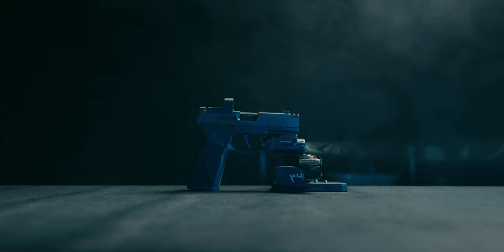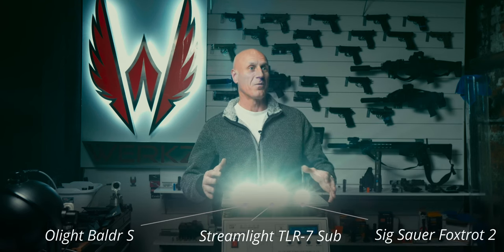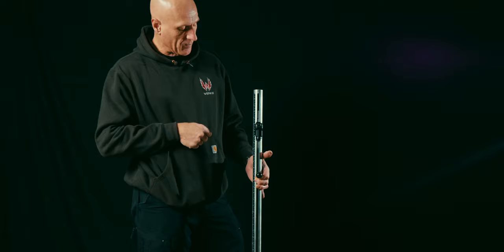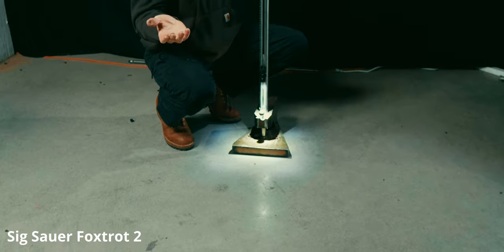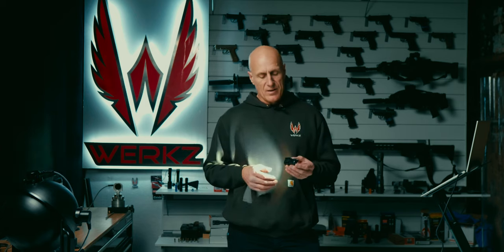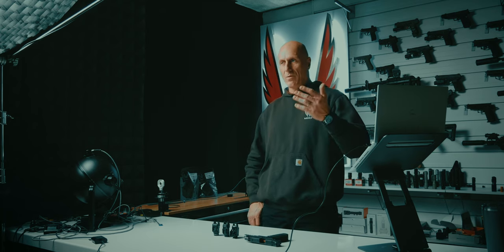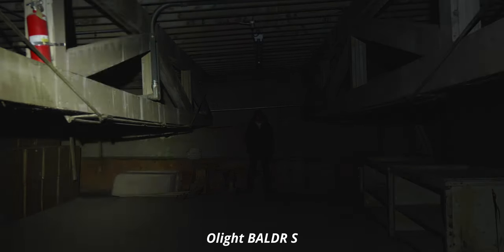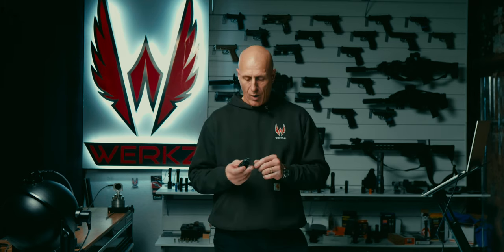Is the Sig Sauer FOXTROT2 The Best Light for the P365 XMacro?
We know that the Sig Sauer P365 XMacro is one of the hottest pistols on today's market. But the question is which light to put on it's rail?

Shan from Werkz Holsters reviews the new Foxtrot 2 Weapon Light from Sig Sauer, and compares it to the popular TLR-7 Sub from Streamlight, along with the Baldr S from Olight. Is this the new Candela king? Stick around for a giveaway at the end of the video!